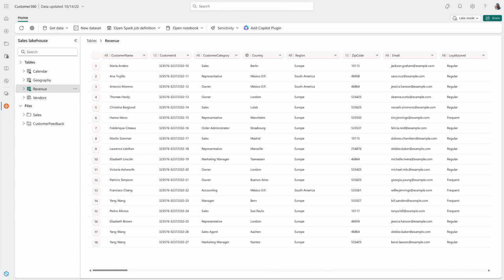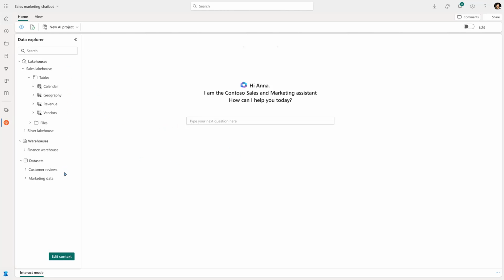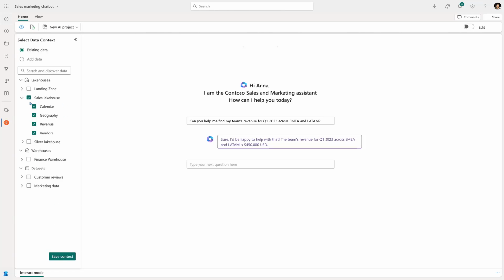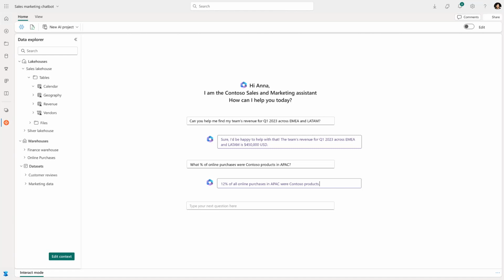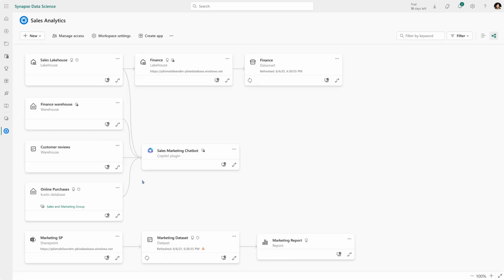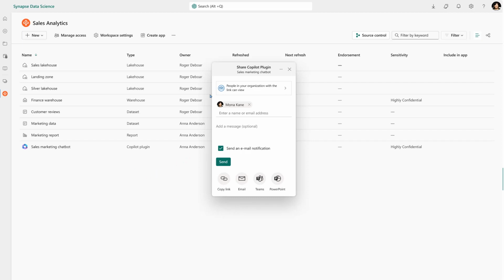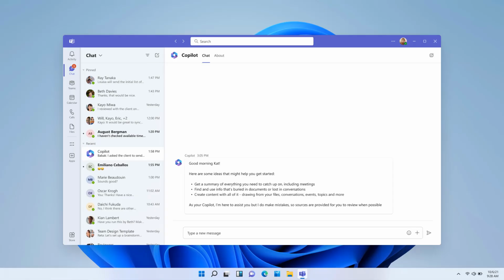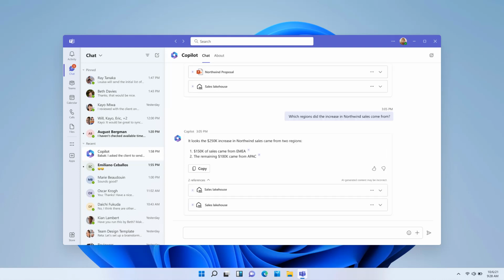Microsoft Fabric - Empower your company with Analytics and AI.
As a trusted Microsoft partner, deltAlyz is dedicated to implementing top-tier data solutions like Microsoft Fabric to meet your business needs.